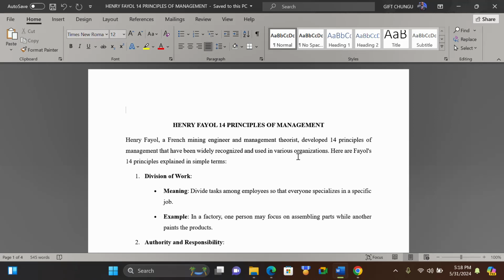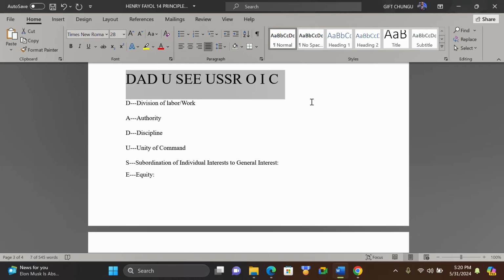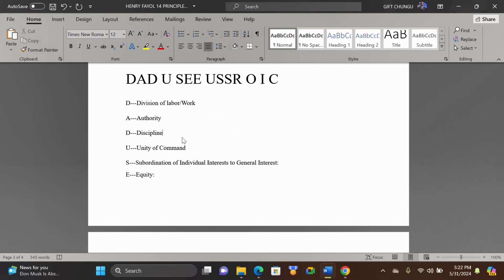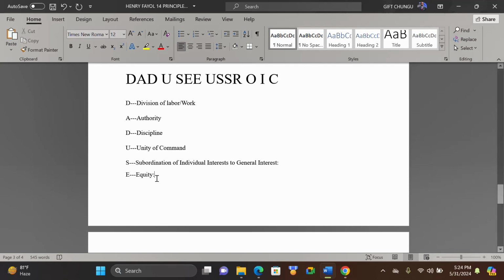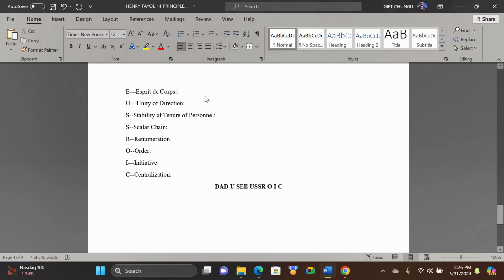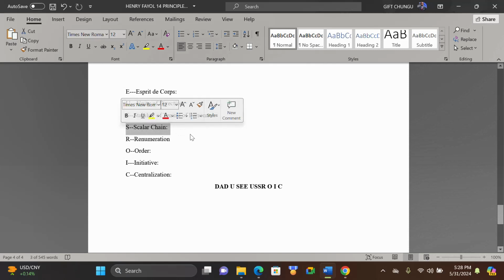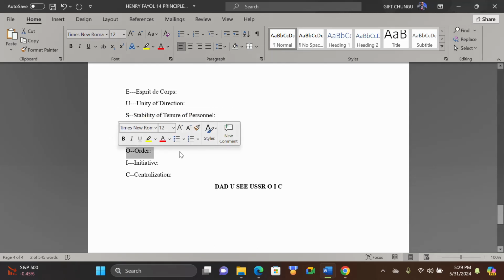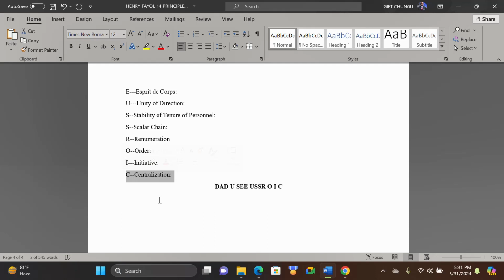HENRY FAYOL'S 14 PRINCIPLES OF MANAGEMENT